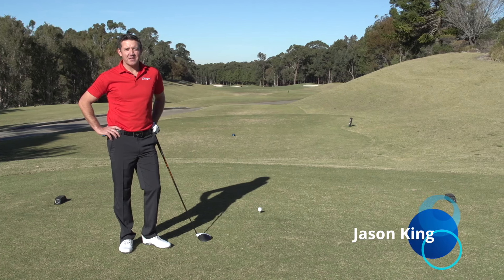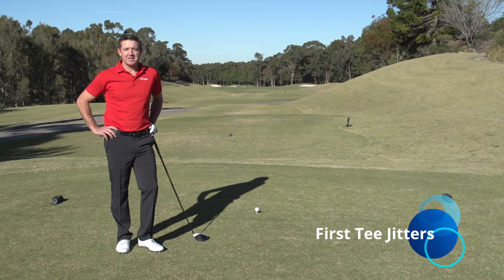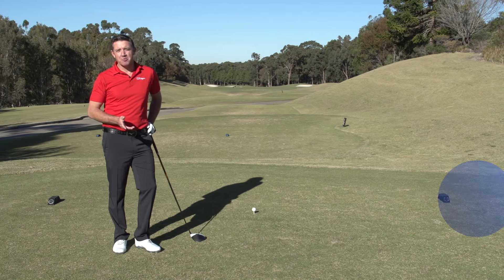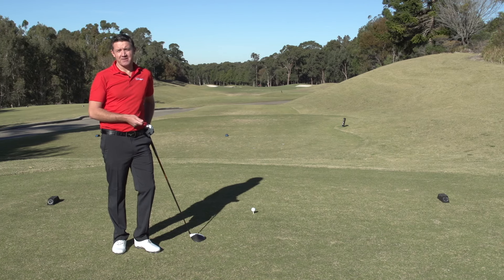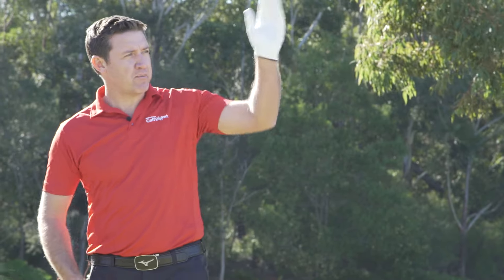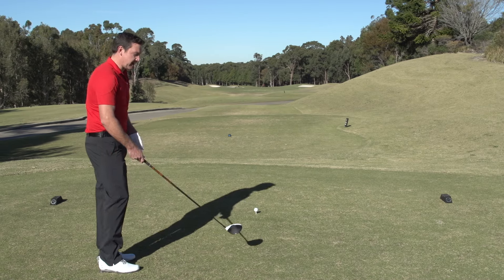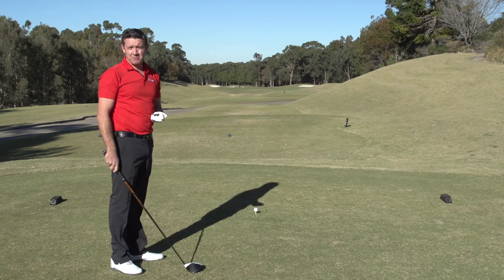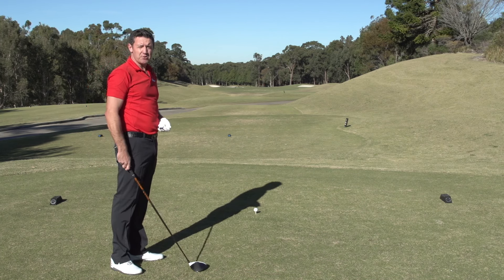Australian Golf Digest TV - Jason King - Instruction - First Tee Jitters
Australian Golf Digest TV - Jason King - How to play - Instruction - First Tee Jitters